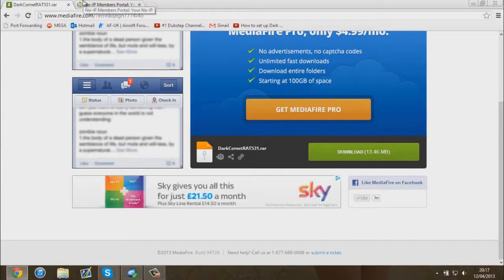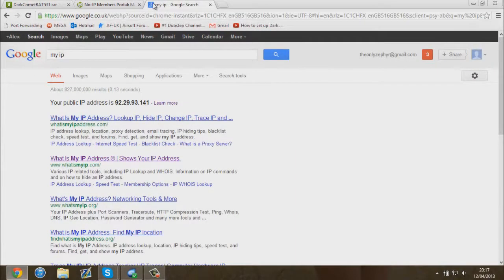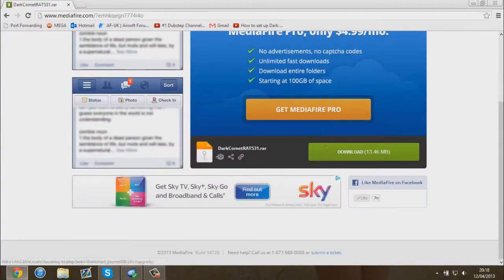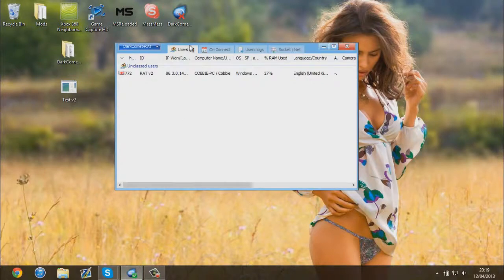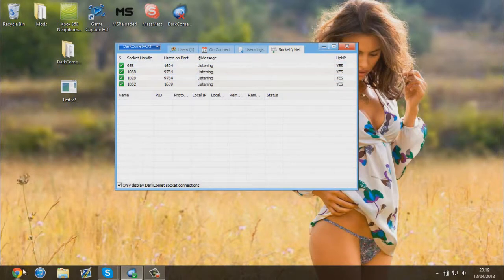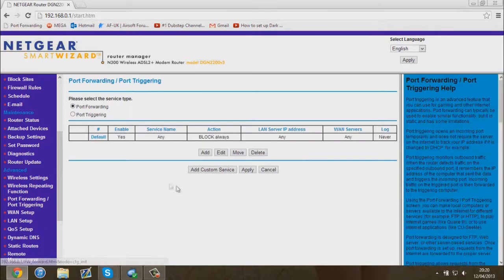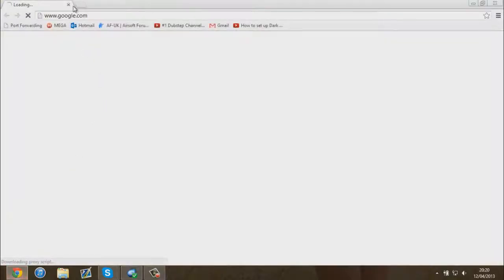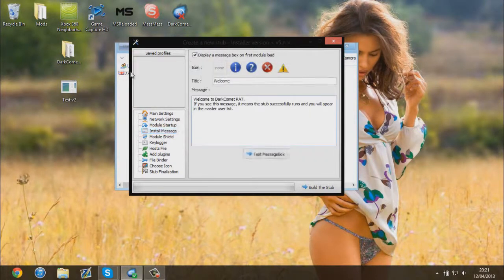How To Setup and Use Dark Comet 5 3 1